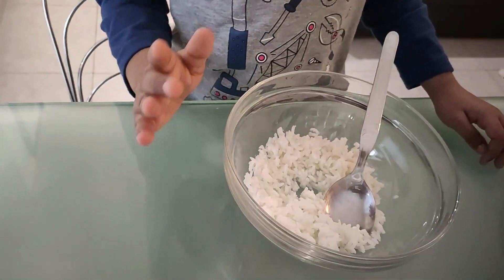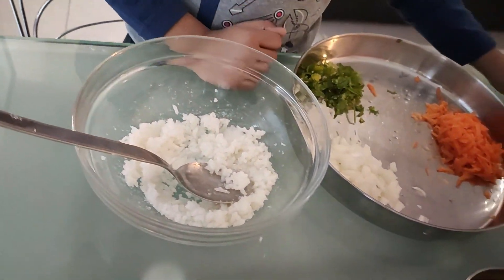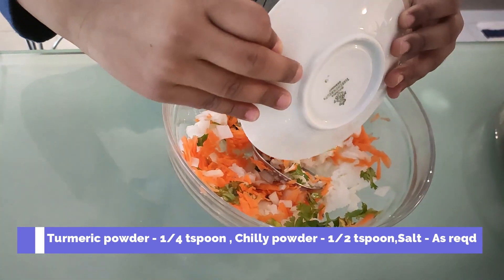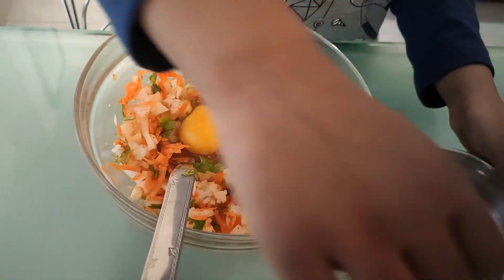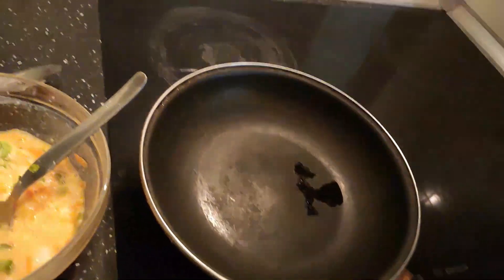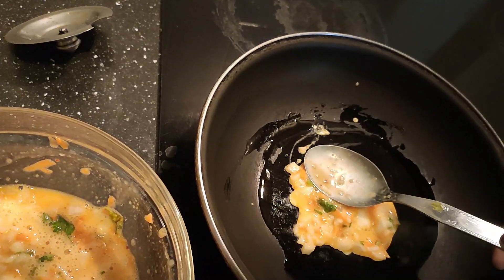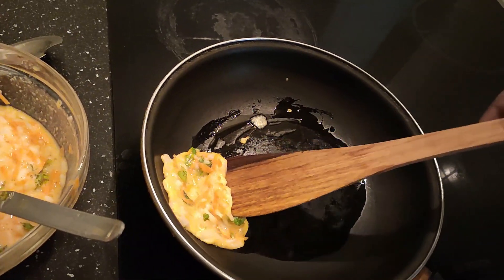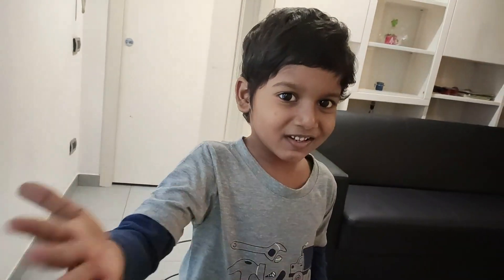Egg Veg Rice Pan Cake/Breakfast Recipe/10 Minutes Recipe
Egg Veg Rice Pan Cake/Breakfast Recipe/10 Minutes Recipe/Easy Preparation/Leftover Rice Recipe

Ingredients:

Boiled Rice - 1/2 cup
Grated Carrot - 2 tbspoon
Onion - 1
Coriander leaves - As reqd
Turmeric powder - 1/4 tspoon
Chilly powder - 1/2 tspoon
Salt - As reqd
Egg - 2
milk - 2 tbspoon
Oil - As reqd